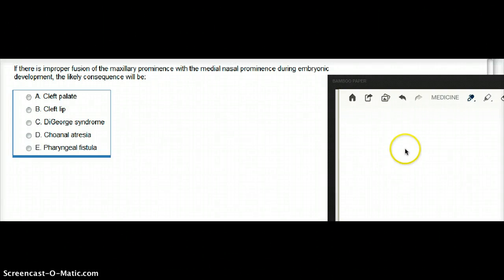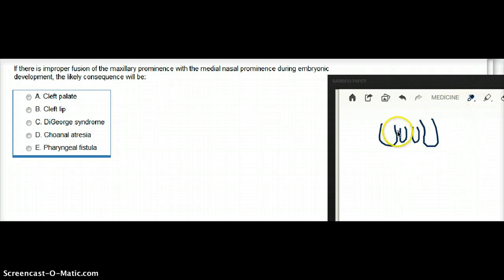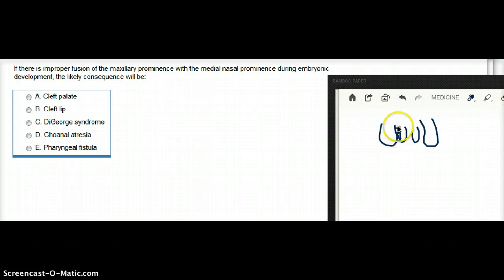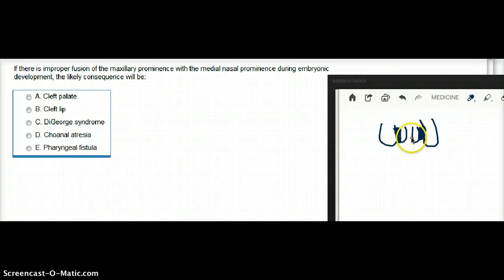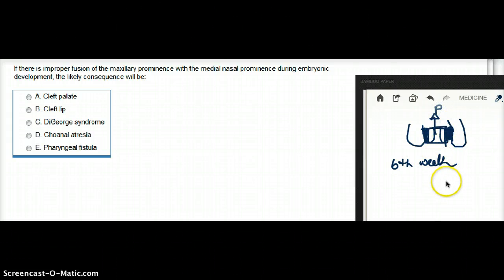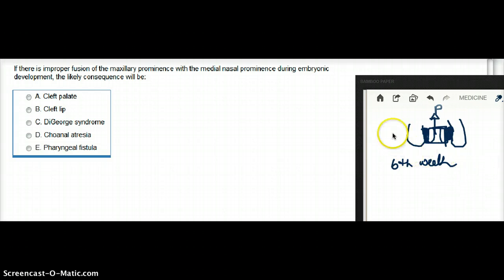CLEFT LIP AND MAXILLARY PROMINENCE